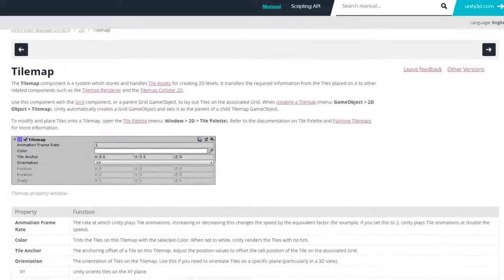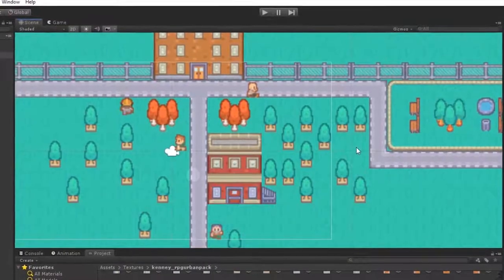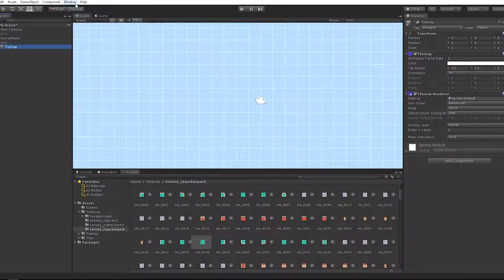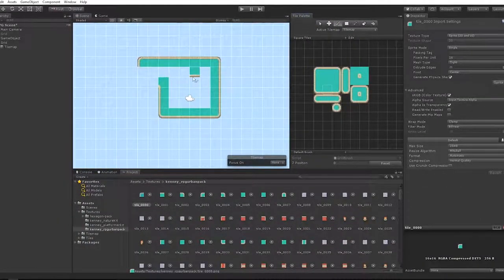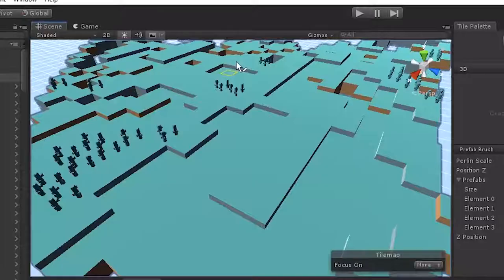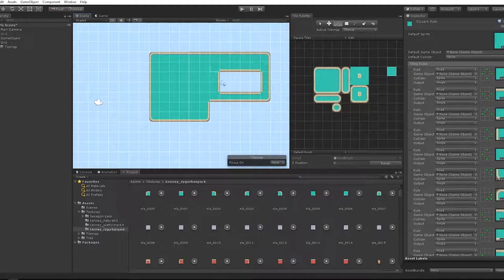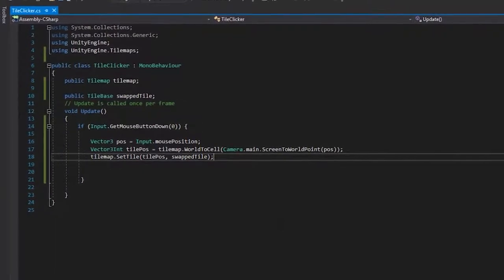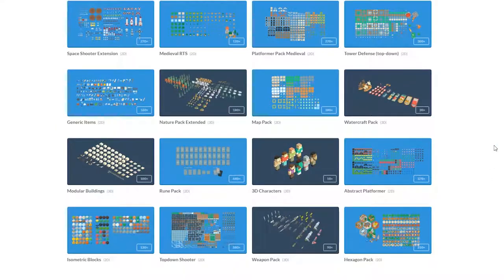Why You Should Use Tilemaps For Your 2D Game In Unity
In this video we take a look at how to get started using Tilemaps. We look at some of the updates to the Tilemap toolset in 2018. Including Hexagonal tile and Isometric tile support.

2d game character animation,
2d game creation,
2d game c++,
2d game character design photoshop,
2d game coding,
2d game character design tutorial,
c 2d game engine,
c 2d game library,
c sharp 2d game,
2d game devlog,
2d game dev,
2d game development unity,
2d game design photoshop,
2d game design unity,
2d game development for beginners,
2d game engine c++,
2d game environment design,
2d game engine no coding,
2d game engine tutorial,
2d game effects,
2d game engine java,
2d game engine from scratch,
2d game for pc,
2d game from scratch unity,
2d game for android,
2d game framework,
2d game from scratch,
2d game free fire,
2d game feel,
2d game fx,
2d game godot,
2d game graphics,
2d game genres,
2d game godot tutorial,
2d game graphic design,
2d game game maker,
2d game gameplay,
2d game graphic design in photoshop,
gdevelop 2d game,
2d game horror,
2d game how to make,
how make 2d game in unity,
halo 2d game,
unity 2d game tutorial hindi,
siren head 2d game,
2d horror game unity,
game 2d hay,
2d game in unity,
2d game in unreal engine 4,
2d game ideas,
2d game in godot,
2d game in unreal,
2d game in blender,
2d game in unity tutorial,
2d game in java,
i made 2d game,
2d game java,
2d game javascript,
2d game jam,
2d game java tutorial,
2d game jump,
2d game js,
2d game java code,
2d game jumping physics,
2d game kit,
2d game kit unity tutorial,
2d game kit tutorial,
2d game kit download,
2d game kaise banaye,
2d game kit for unity,
2d game kit free,
2d game kit unity learn,
2d game level design,
2d game lighting,
2d game landscape,
2d game level design photoshop,
2d game lighting unity,
2d game look 3d,
2d game like minecraft,
2d game like dark souls,
2d game maker,
2d game making,
2d game movement,
2d game music,
2d game movement unity,
2d game making in unity,
2d game maker for android,
2d game mechanics,
2d game nintendo switch,
2d game new,
unity 2d game no coding,
game naruto 2d,
2d naruto fighting game,
2d ninja game,
new beginner 2d game programming,
2d game on unity,
2d game opengl,
2d game on unreal engine,
2d game on godot,
2d game on roblox,
2d game open world,
2d game online,
2d game open source,
2d game programming,
2d game python,
2d game pc,
2d game physics,
2d game programming c++,
2d game programming unity,
2d game perspectives,
2d game programming java,
game tam quốc 2d,
qt 2d game,
2d game roblox,
2d game roblox studio,
2d game rpg,
2d game resolution,
unity 2d game rpg,
unity 2d game resolution,
2d racing game,
2d car racing game,
2d game styles,
2d game sprite,
2d game sound,
2d game scratch,
2d game scene design,
2d game software,
2d game swift,
2d game shooting,
2d game tutorial,
2d game tutorial unity,
2d game trailer,
2d game types,
2d game tutorial unreal engine,
2d game tips,
2d game top down,
2d game tutorial godot,
2d game unreal engine 4,
2d game unreal,
2d game unity brackeys,
2d game unity tutorial 2020,
2d game ue4,
2d game unity 2020,
wii u 2d games,
2d game vs 3d game,
2d game visual studio,
2d game vfx,
2d game vector art,
2d game video,
2d game views,
2d vs 3d game development,
vulkan 2d game,
2d game with unity,
2d game with unreal engine,
2d game with unreal engine 4,
2d game without coding,
2d game with python,
2d game with godot,
2d game workflow,
2d game with c++,
2d game xcode,
2d game xbox one,
xamarin 2d game,
xenko 2d game,
game đua xe 2d,
game maker 2d oyun yapımı,
game maker studio 2d oyun yapma,
yosay 2d game,
2d zombie game,
2d zombie survival game,
dragon ball z 2d game,
2d pixel zombie game,
2d zelda game unity,
game zombie 2d android,
2d zombie mobile game,
2d zombie game unity,
dragon ball z 2d games for android,
ben 10 2d game,
top 10 2d game,
top 10 2d game engines,
top 10 game 2d android,
2d java game engine #1,
cách làm 1 game 2d,
top 10 game 2d pc,
2d game 2020,
2d game 2019,
unity 2d game 2020,
best 2d game 2020,
unity 2d game tutorial 2020,
best 2d game engine 2020,
unity 2019 2d game tutorial,
game maker studio 2 2d platformer,
gamemaker studio 2 2d game,
playstation 2 2d games,
gamemaker studio 2 2d,
2d 2 player games pc,
game maker studio 2 2d rpg,
2d game 3d perspective,
2d 3d game,
2d or 3d game development,
iron man 3 2d game download,
buildbox 3 2d game tutorial,
unity3d 2d game,
godot 3 2d game tutorial,
iron man 3 2d gameplay,
lwjgl 3 2d game tutorial,
assassin's creed 3 2d gameplay,
buildbox 3 2d game,
nova 3 2d gameplay,
unreal engine 4 2d game,
unreal engine 4 2d game tutorial c++,
unreal engine 4 2d game c++,
unreal 4 2d game tutorial,
unreal engine 4 2d game development,
playstation 4 2d games,
unreal engine 5 2d game,